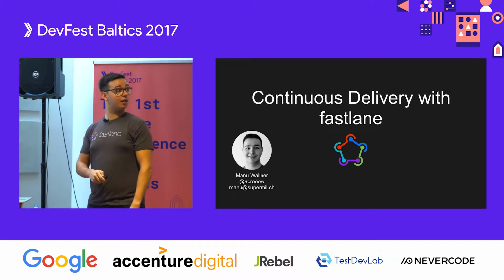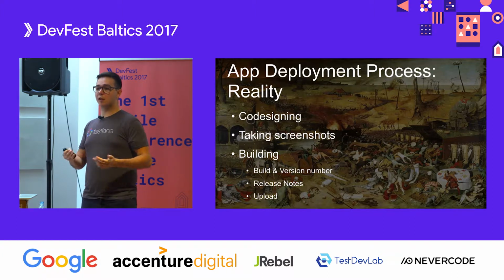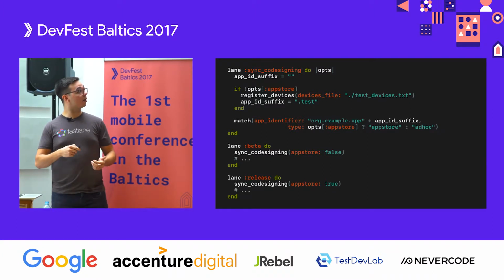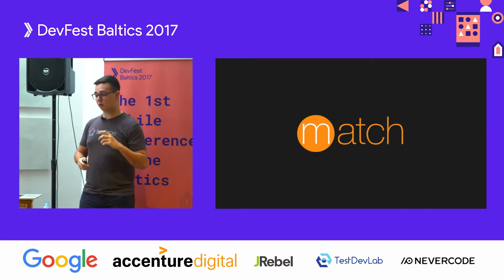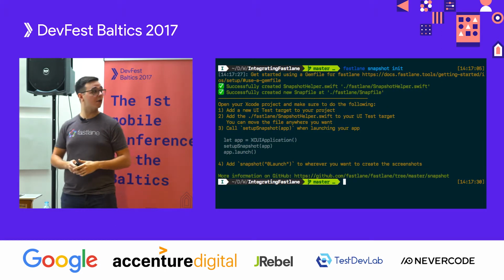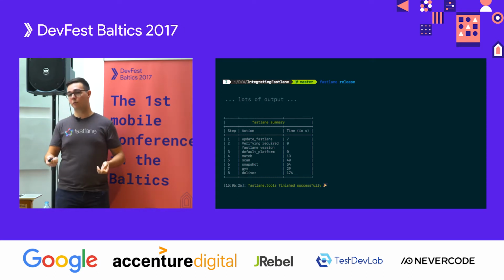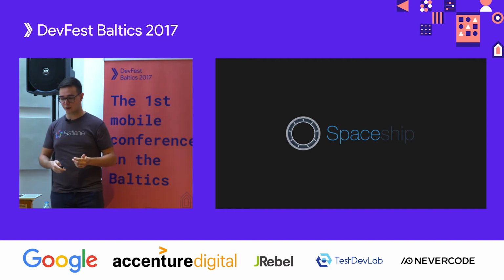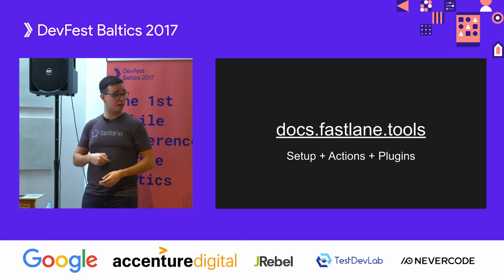Manu Wallner - Introduction to Continuous Delivery with fastlane (DevFest Baltics)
Have you ever had issues with codesigning on iOS? Are you tired of manually taking screenshots in your app for every release? Has your coworker ever asked you: “How do I have to build this again so I can distribute it to testers”? If you answered yes to any of these questions, you need fastlane! fastlane is a collection of tools that enables mobile developers to automate many of the common tasks that are necessary to create a continuous deployment pipeline. In this talk I will show you how fastlane works, show you an overview of the features that fastlane supports and give you an introduction to the DSL used to create these pipelines. After this talk you should be equipped with all the information you need to implement fastlane in your own apps.